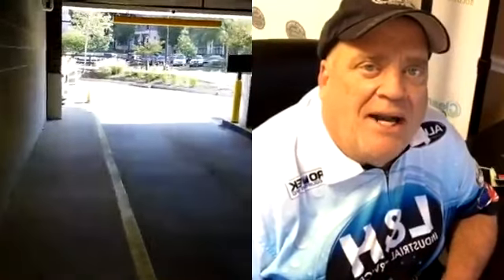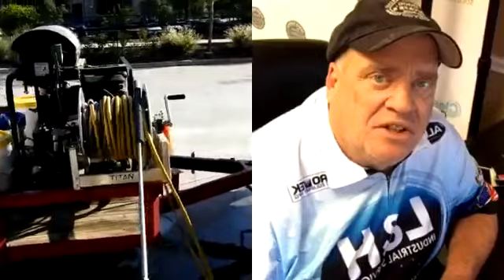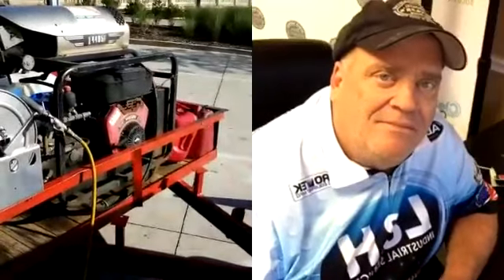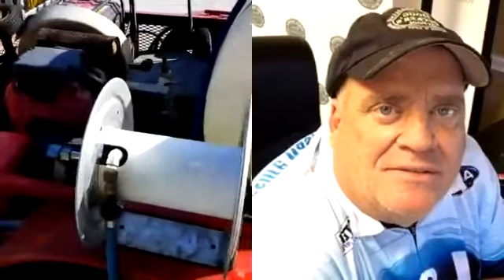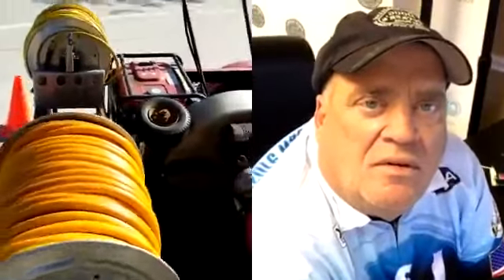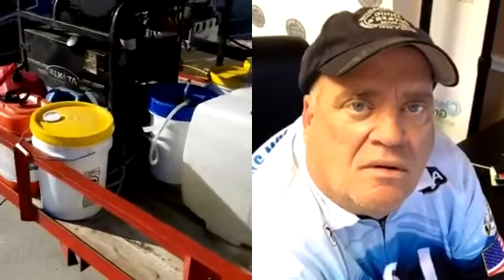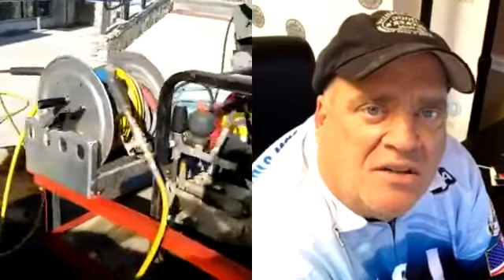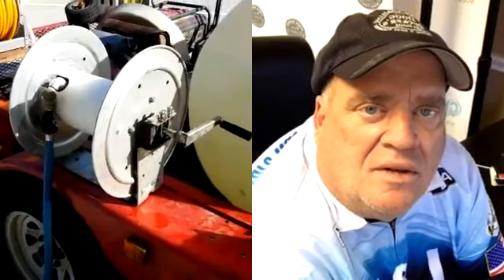EBC on a dumpster pad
Using EBC to remove grease.